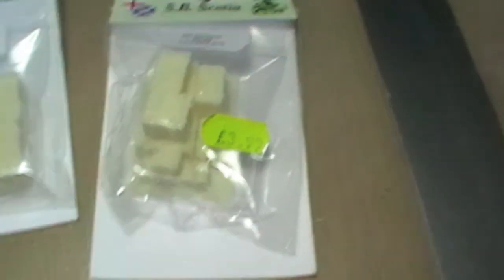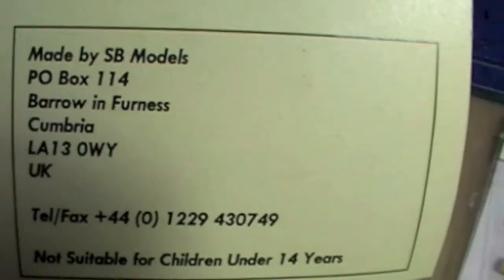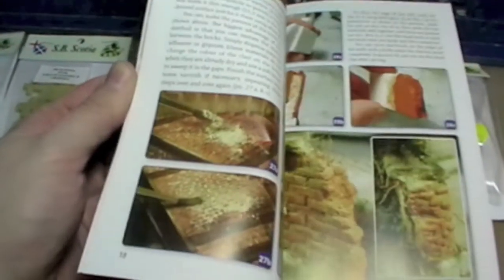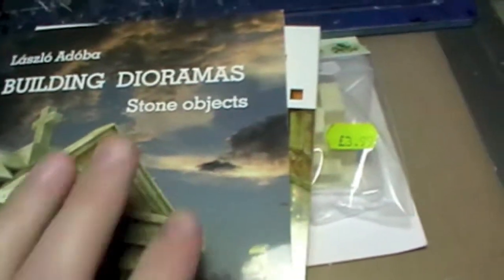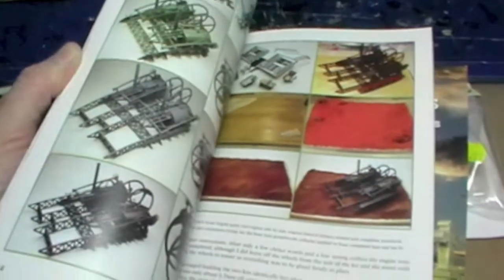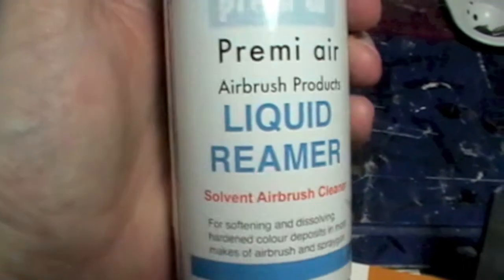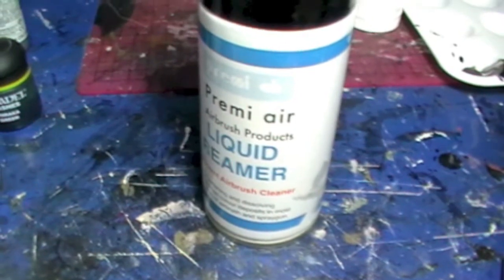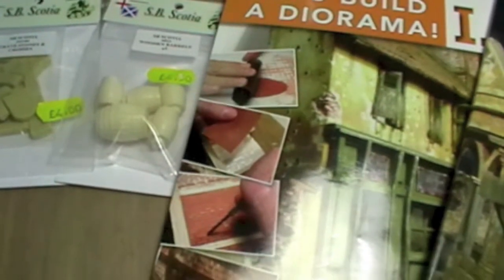IPMS Scottish National 2013 My Haul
My haul from the IPMS Scottish Nationals 2013

The tracks used are: Thatched Villagers
ISRC: USUAN1100720